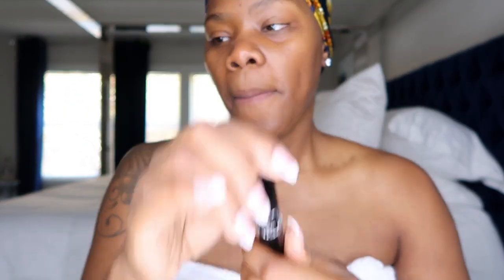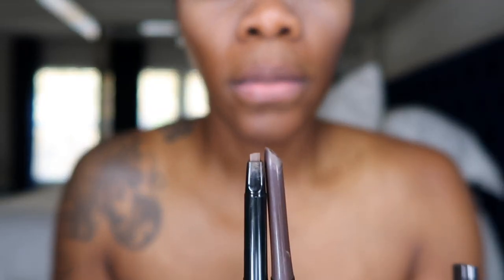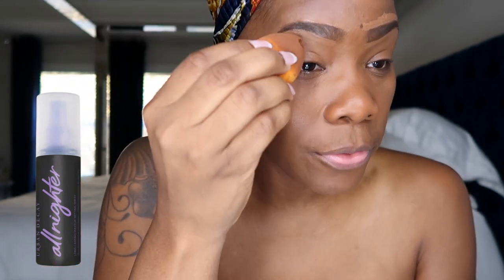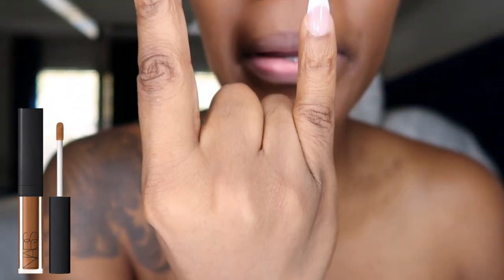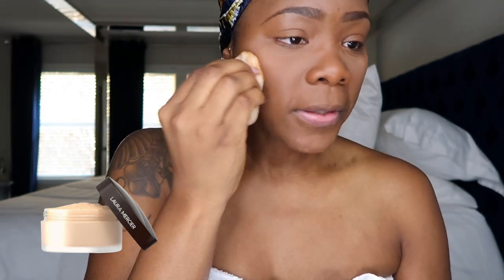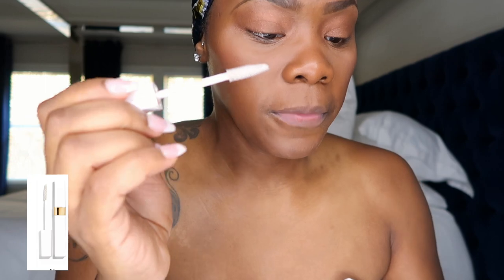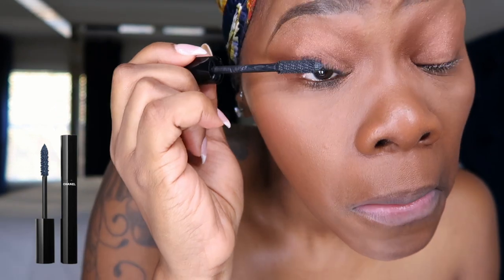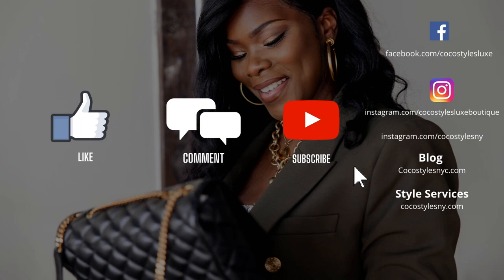GRWM While I do my MAKEUP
Hey, you'll, GRWM  While I do my makeup and get ready for brunch.

This everyday makeup routine is pretty attainable for my girlies who are beginners at doing makeup.

So hang out with me while I  get ready for brunch.